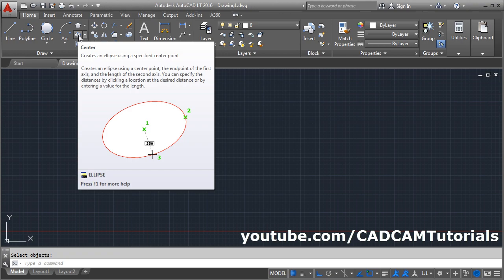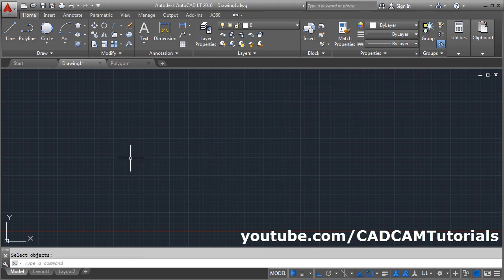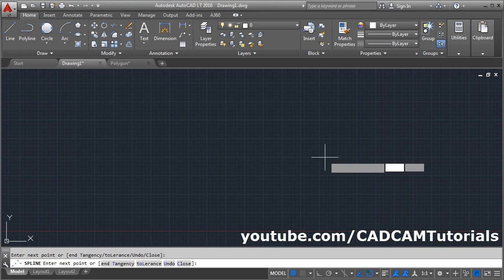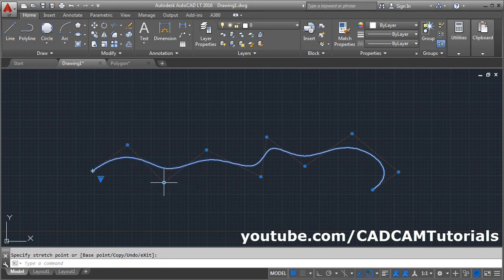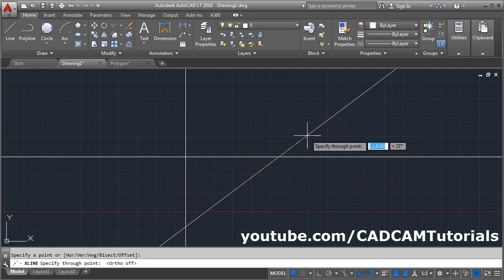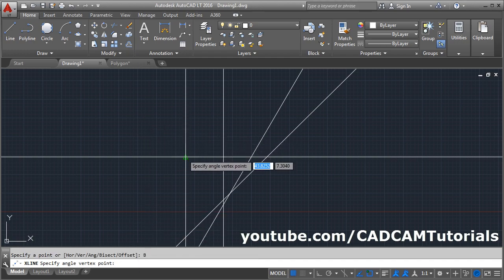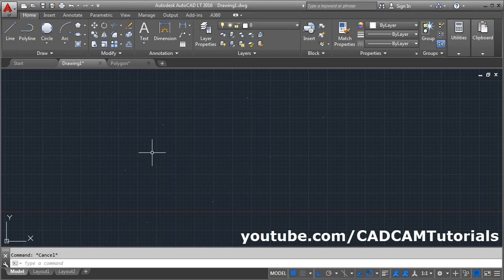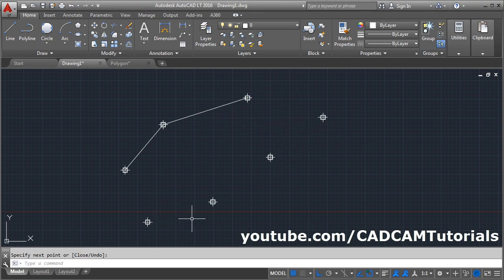AutoCAD 2016 Tutorial for Beginners - 3 (Part 2 of 2)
AutoCAD 2016 Tutorial for Beginners - 3 (Part 2 of 2). Next set of AutoCAD draw commands covered in this tutorial are: Ellipse, Spline Fit, Spline CV, Construction Line, Ray, Multiple Points, Point Style, How to use Node object snap to catch the points, Divide, Measure,  Rectangular Revision Cloud, Polygonal Revision Cloud, Freehand Revision Cloud, Circular revision cloud, Donut, How to create circle with thickness using Donut, How to create filled circle using Donut